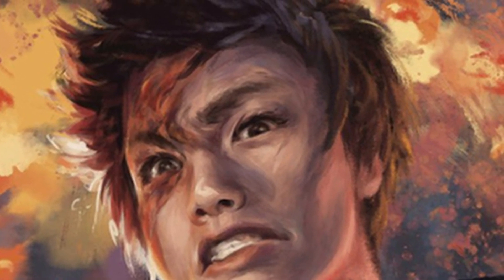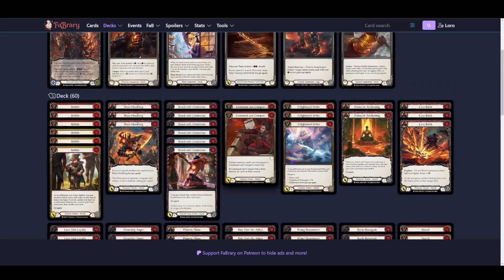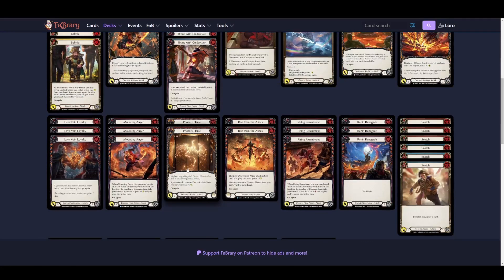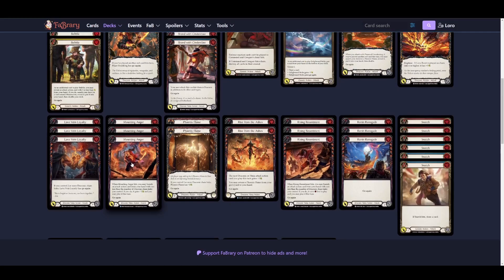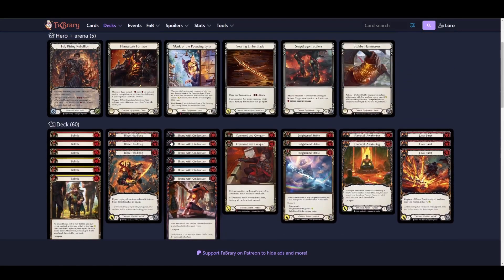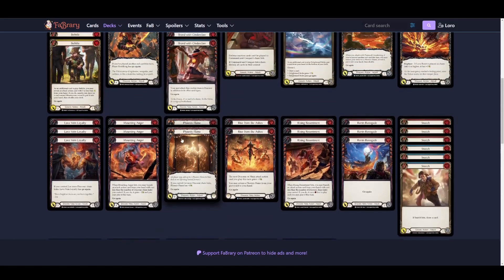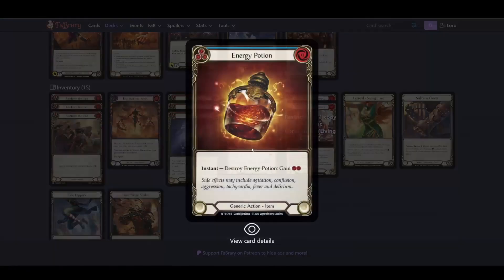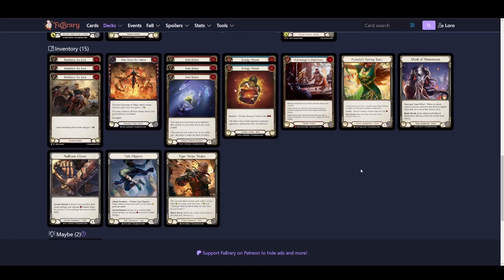Fai Rising Rebellion Living Legend format LL Deck Flesh and Blood TCG